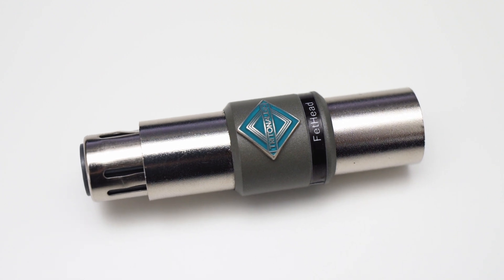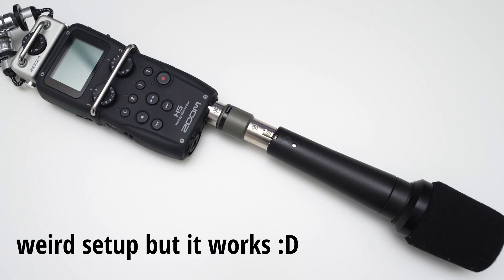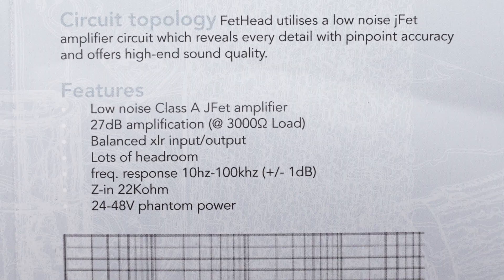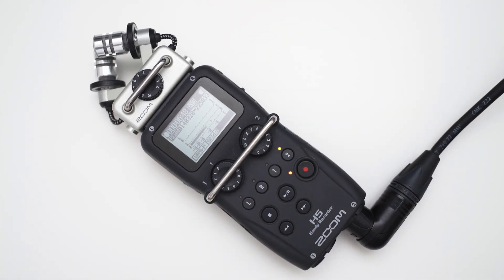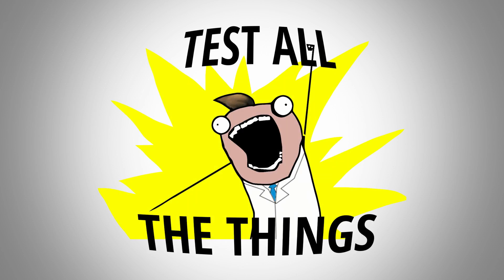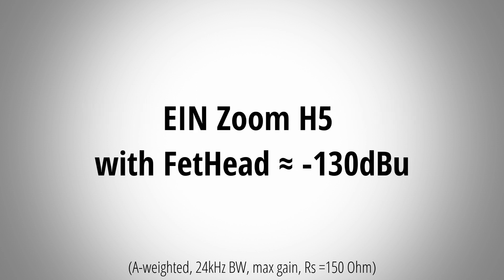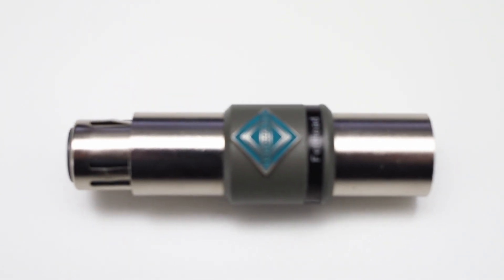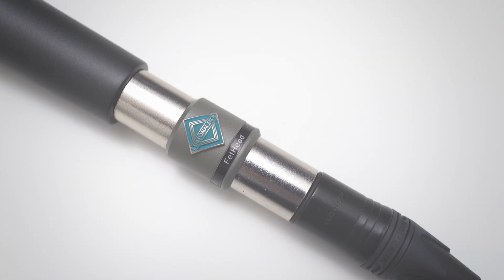FetHead TritonAudio - boost your dynamic mics and get low noise recordings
The Fethead is an inline preamplifier, which uses phantom power to amplify your microphone signal by roughly 30dB. This allows you to lower the gain on your preamps in your recording device which can lower the noise floor. Audio recorders with noisy preamps will benefit from the Fethead when used in conjunction with dynamic microphones.

Amazon | TRITONAUDIO FetHead